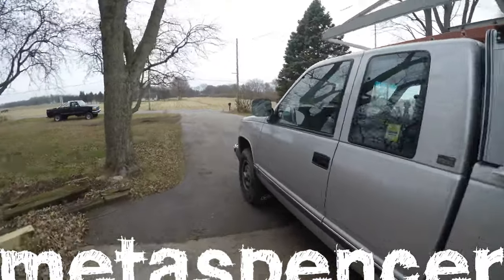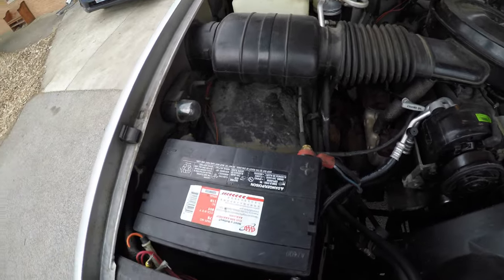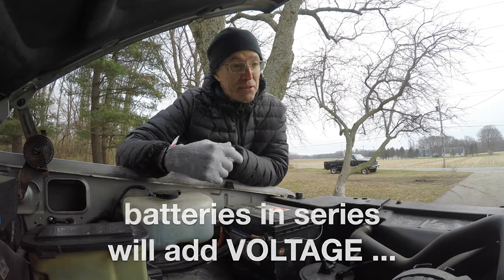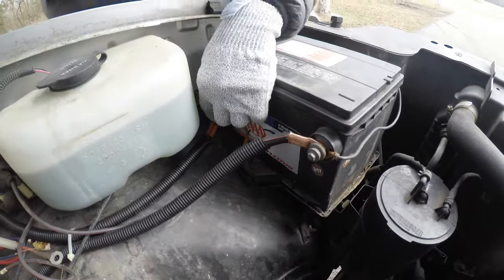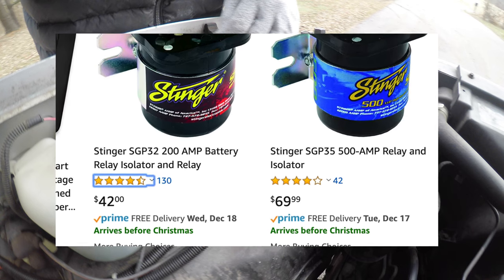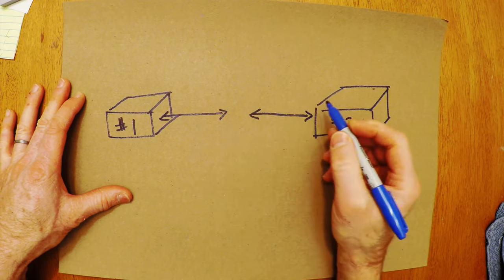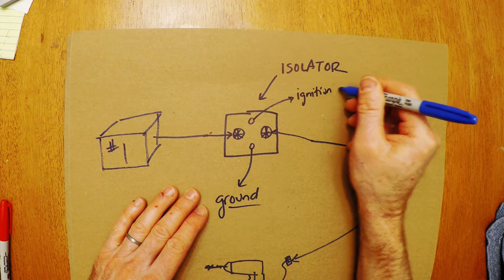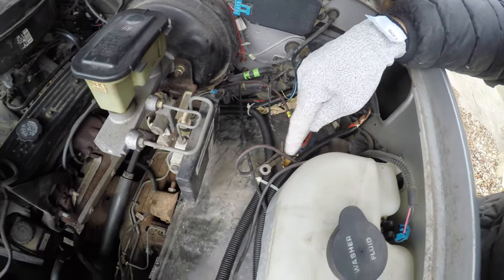Two Battery SetUp Using an Isolator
An overview of how to wire a Stinger isolator to run dual batteries in a truck, van, or car. The isolator keeps the main battery from going dead.

➠ 200 amp Stinger isolator
➠ 500 amp version